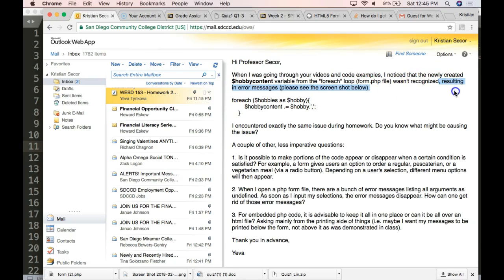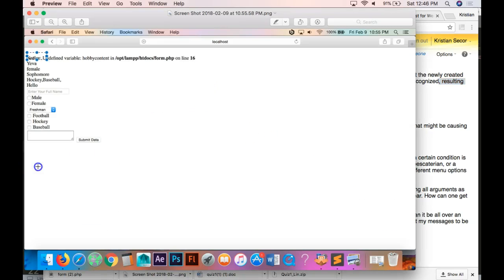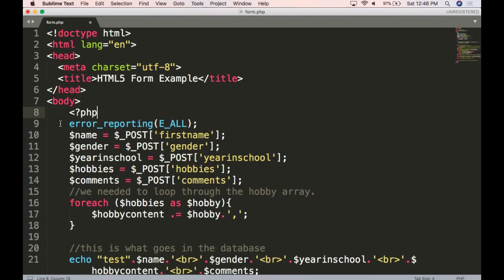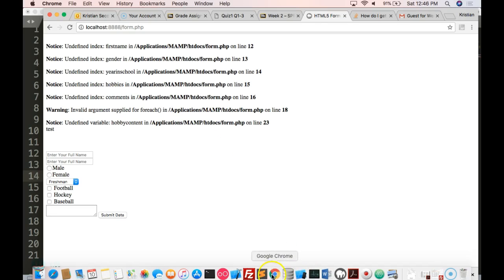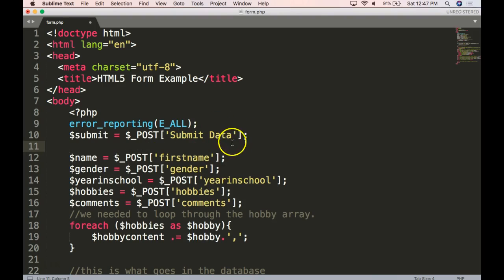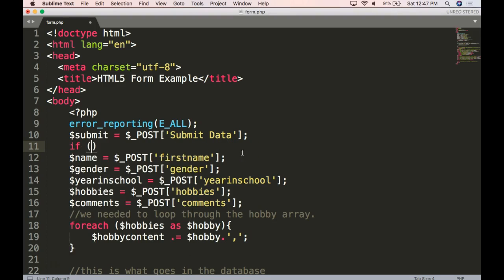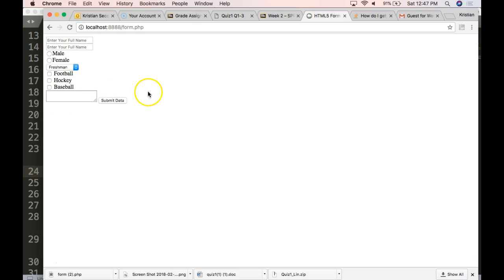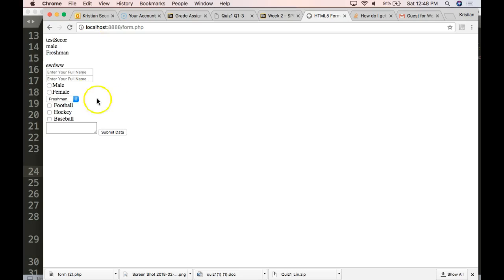Php Errors in forms